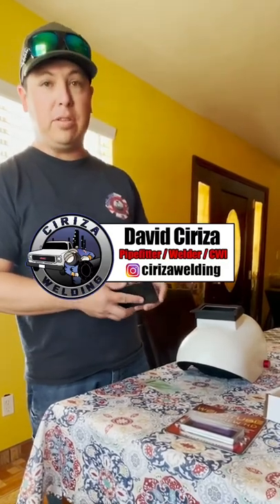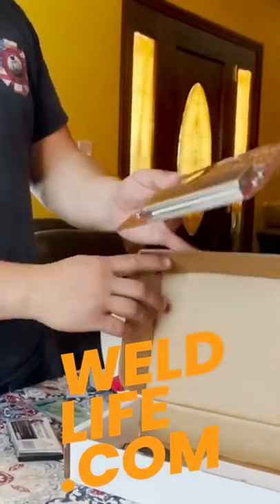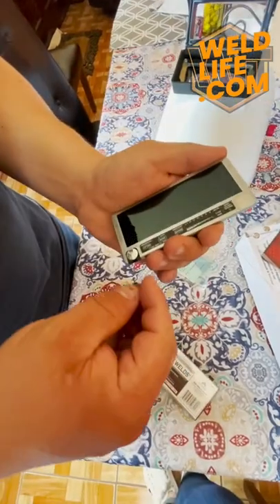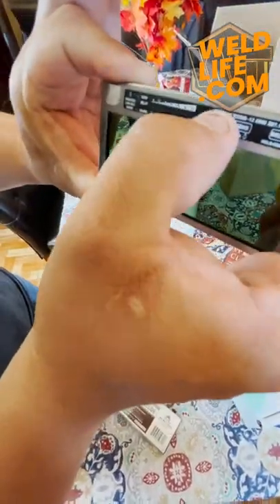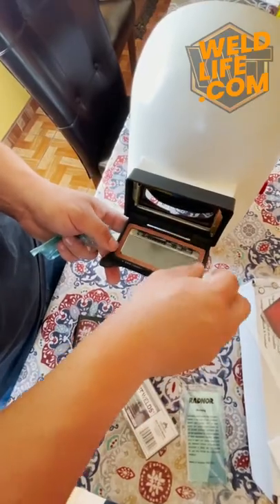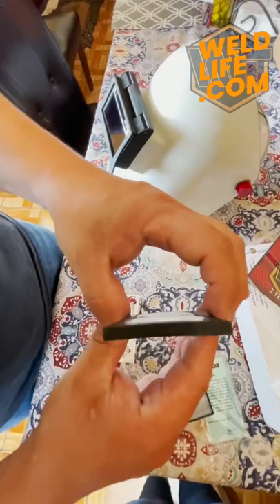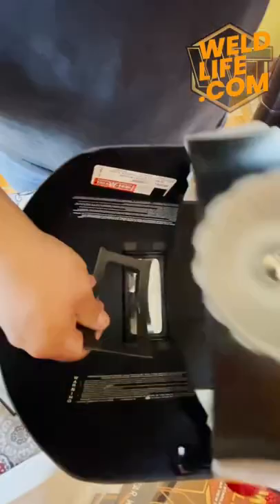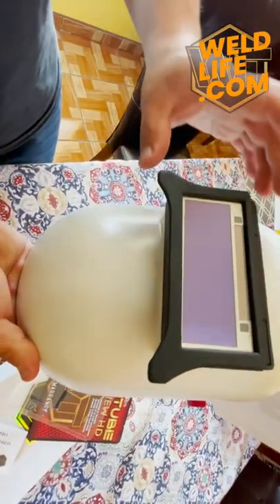Installing a cheater lens on the WeldTube pipeliner hood.